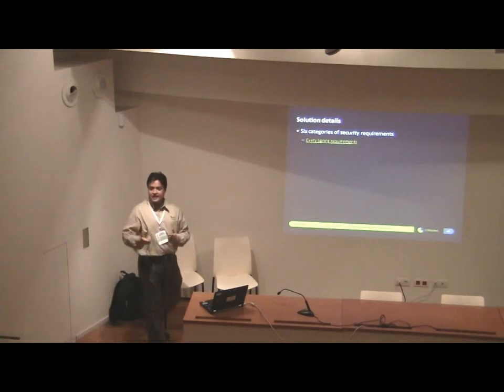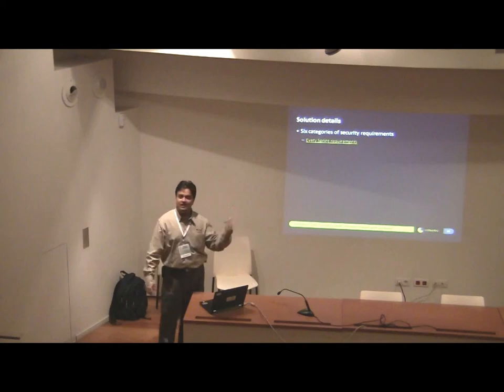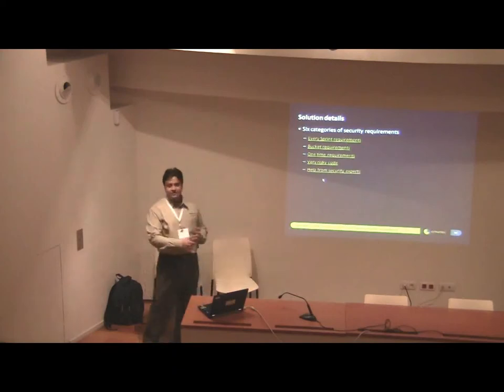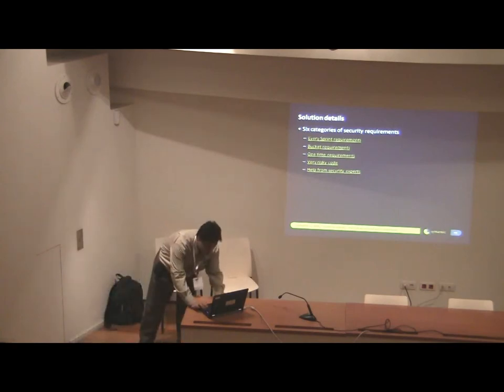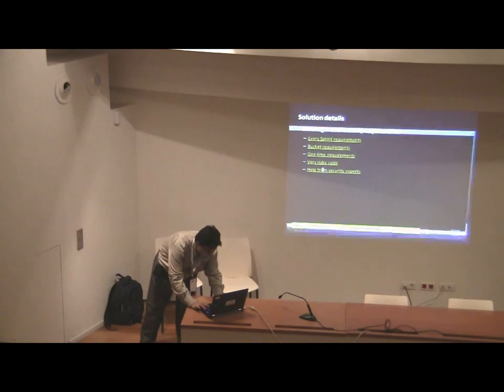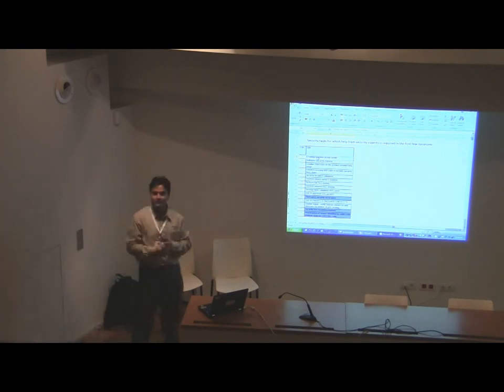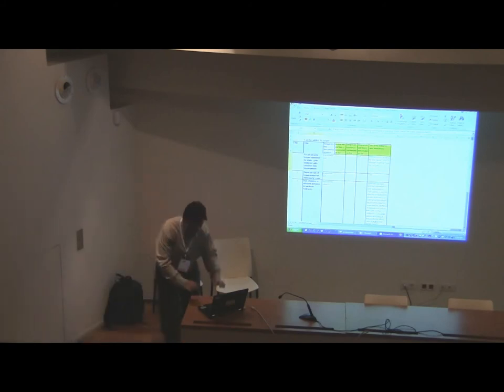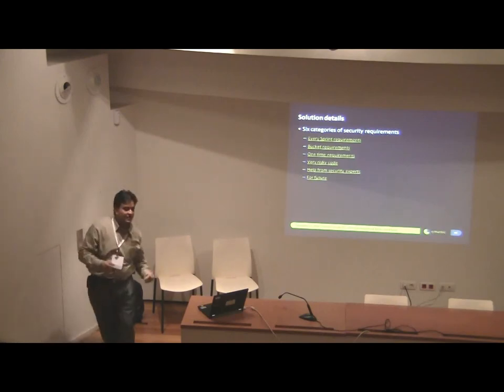SOURCE Barcelona 2010: Security in Agile PLC - Practical navigational aid for speed boats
Speaker: Vishal Asthana, Symantec

The conventional software development lifecycle is like a ship where development requirements once agreed upon have little scope for changes at later stages. Furthermore, just as ships typically have electronic navigational devices to help pilots avoid dangerous coastlines, hazardous shoals and reefs, etc.; security requirements can help improve security assurance in each distinct phase of the development lifecycle. On the other hand, an agile development method is like a speed boat designed to handle rapid changes. Conventional software development lifecycle doesnt apply here. Also, just as speed boats cannot employ the same navigational devices used in ships due to size and structural restrictions, conventional security requirements cannot be applied as is in an agile development environment. In late 2009, we started looking at ways to transform the conventional security requirements into a granular task list which could be used in an agile environment used by multiple product teams at Symantec. Around that time, Microsoft came out with a list of security requirements that could be applied to each area of agile. In that list, requirements were classified into four categories namely: 1) Every sprint requirements 2) One time requirements 3) Bucket requirements comprised of three buckets 4) Security requirements for very risky code We looked at each requirement in the list and realized that the list was not suited for direct adaptation in Symantecs agile development environment due to the following reasons: 1) Quite a few of the requirements in existing categories could be better placed in other categories 2) Multiple requirements across given categories could be folded into a single base category 3) There was scope to add new categories with new requirements not in the original list 4) Requirements needed to be added to cover cross-platform scenarios i.e. non-Microsoft products Based on these observations, we decided to revamp the list which will be discussed in this talk. Few examples follow: 1) Multiple tasks were folded into a single base task in multiple instances. E.g. - a. In Every Sprint category, multiple compiler and linker requirements were folded into a single base task - Environment run-time and compiler requirements category. b. In Bucket A (Security Verification) category, verification tasks were analyzed, new ones added and all of them folded into a single base task - Conduct verification sprints (shorter in duration) corresponding to Security Verification bucket items -- At least thrice in a product's lifecycle (33%, 66%, 99%). 2) New category called psg2help created detailing tasks for which a product team would typically require assistance from product security group due to the advanced security concepts used to meet them. Attendees can employ a similar approach to come up with security requirements for their agile development environments or at the very least use our list as is.

Vishal is a CISSP with eight years of work experience (gathered in US and India) in various sub-domains of Information Security, currently working in the Application Security domain with Symantec as Software Security Analyst in their Product Security Group. Over a decade's experience in the IT industry.